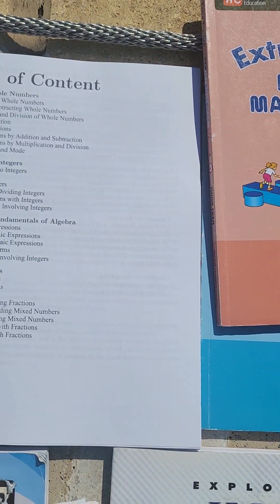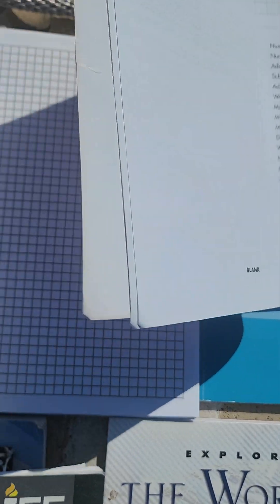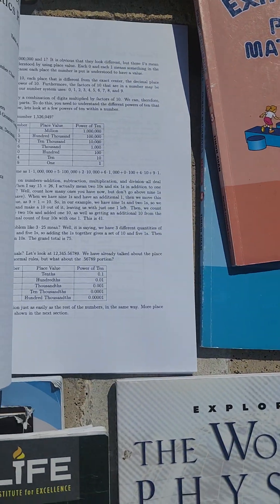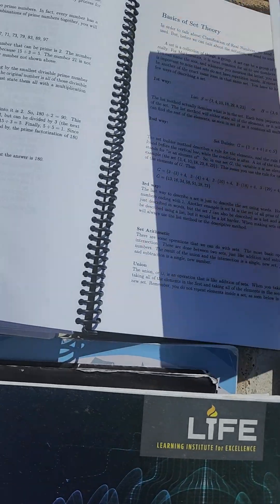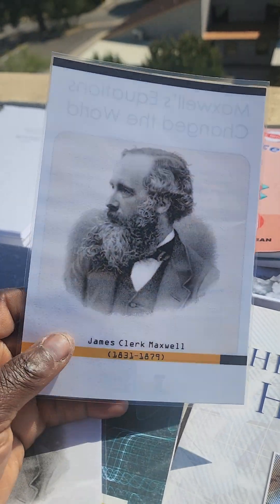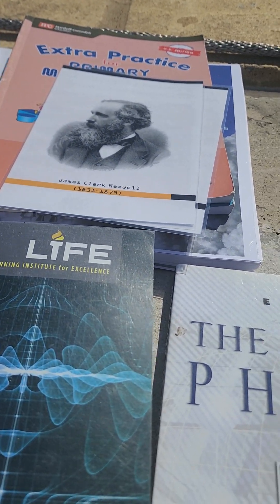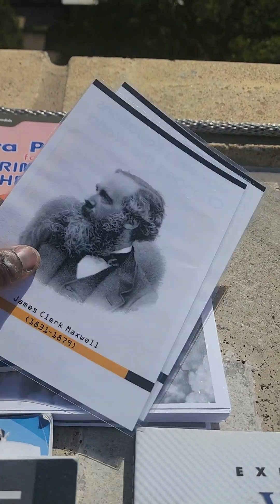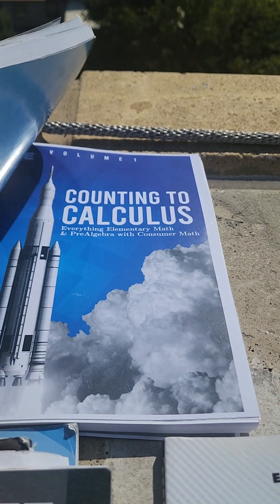Transforming Math Education - Counting To Calculus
Amosthemathguy.com

Learningforexcellence.com